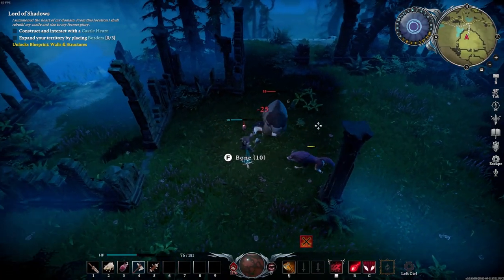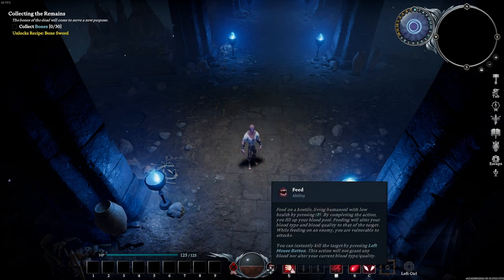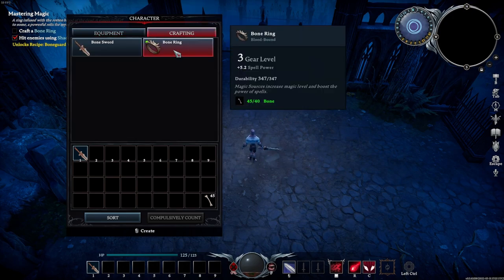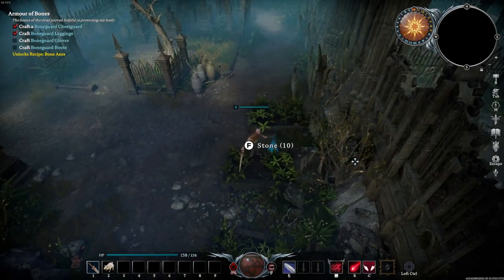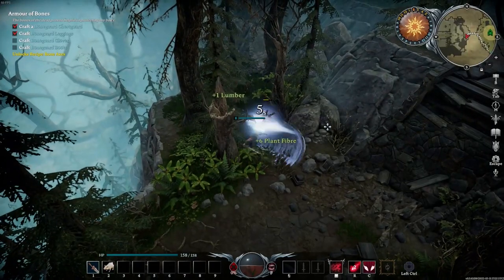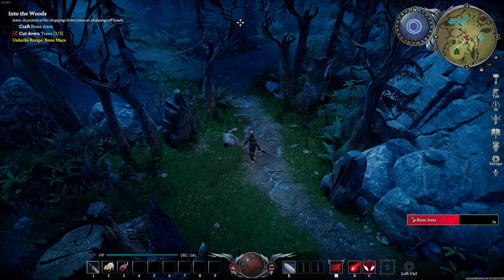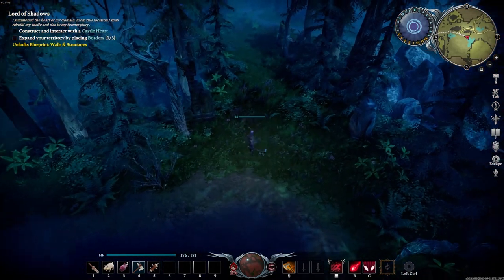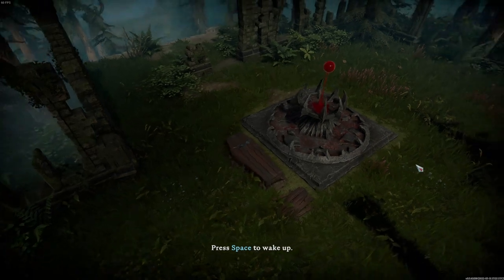Let's Become A Vampire! | First Look | V Rising Gameplay PC 2022 | Episode 1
Let's Become A Vampire! | First Look | V Rising Gameplay PC 2022 | Episode 1. In this episode we begin our journey as a vampire, searching out victims for blood and fighting all sorts of skeletons and ghouls.

A Vampire Survival Experience

Awaken as a weakened vampire after centuries of slumber. Hunt for blood to regain your strength while hiding from the scorching sun to survive. Rebuild your castle and convert humans into your loyal servants in a quest to raise your vampire empire. Make allies or enemies online or play solo locally, fend off holy soldiers, and wage war in a world of conflict.

Will you become the next Dracula?
A Gothic Open-World
Explore a vast world teeming with mythical horrors and danger. Travel through lush forests, open countryside, and dark caverns to discover valuable resources, meeting friends and foes alike along the way. Traverse the world with vampire comrades or hunt solo as you pillage villages, raid bandits, and delve into the domains of supernatural beasts.

Fear the light - Rule the night
Stick to the shadows during the daytime, or the burning sunlight will turn you to ashes. Roam the night and prey on your victims in the darkness. As a vampire, you must quench your thirst for blood while planning your strategies around the day and nighttime.

Raise your Castle
Gather resources and discover ancient techniques to gain dark powers. Use your newly acquired knowledge to build a castle where you can store your loot and grow your army of darkness. Personalize your domain, exhibit your vampiric style and make sure to craft coffins for servants and friends. Strengthen your castle to protect your treasure hoard from vampire rivals.

Compete or Cooperate
Travel alone or explore the world with friends. Fighting side by side with other vampires will give you an advantage in the fight to conquer the greatest threats of Vardoran. Raid other players’ castles or play the diplomat in the game of blood, power, and betrayal. Compete or cooperate - the choice is yours.

Master your Vampire
Learn and master an arsenal of deadly weapons and unholy abilities. In V Rising, you aim skill-shots and dodge projectiles using​ precise​​ ​WASD controls ​and cursor-based​ ​aiming - no click to move. Tailor your vampire to fit your play style by combining weapons with a variety of spells earned through vanquishing powerful foes. Master your skills and unleash your wicked powers.